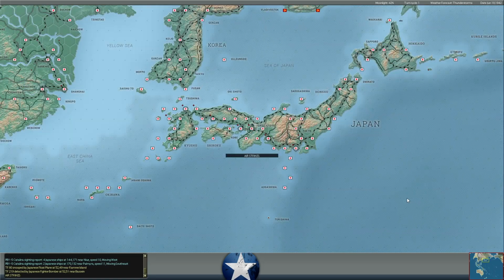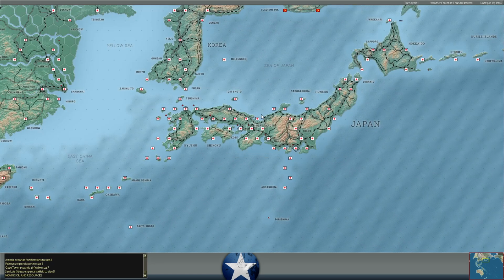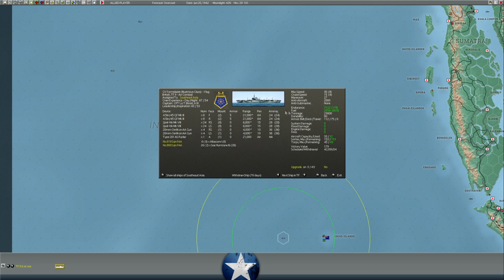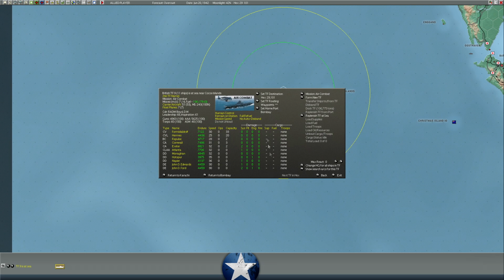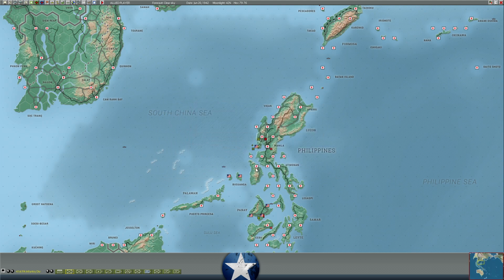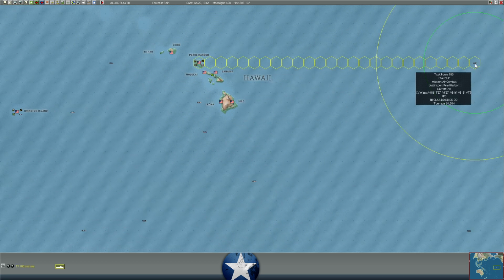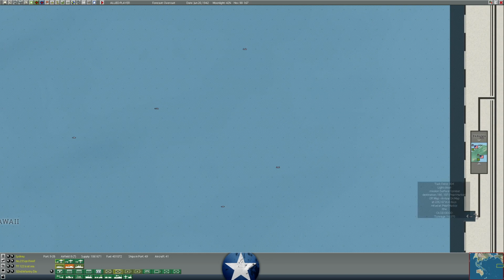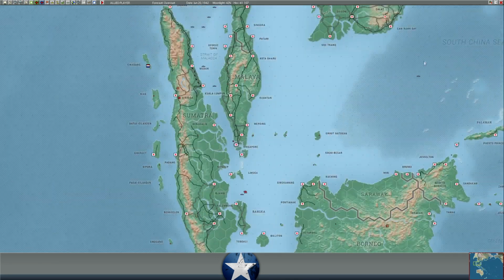War in the Pacific: Admiral's Edition | Bomber Ambush | Part 179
In today's video we return or our War in the Pacific: Admiral's Edition series vs a new opponent, Evoken.

► Summary: Introducing a new PBEM series of Matrix/Slitherine’s game, War in the Pacific: Admirals Edition

War in the Pacific: Admirals Edition, is a monster turn based strategy game which puts you in the shows of either the Allies or the Imperial Japanese military during World War II. Based on the award winning War in the Pacific from 2 by 3 Games and Matrix Games, the standalone expansion, Gary Grigsby’s War in the Pacific - Admiral’s Edition, adds significant improvements and changes to the original title to enhance game play, improve realism, and increase historical accuracy. With dozens of new features, new art, and engine improvements, War in the Pacific - Admiral's Edition is the most realistic and engrossing WWII Pacific theatre game available. The immense scale is 40 miles per hex with losses covering individual vehicles, aircraft, guns and squads. Since half the planet Earth is covered by the titanic Pacific struggle, the game is massive in scope, covering thousands of ships tens of thousands of aircraft.